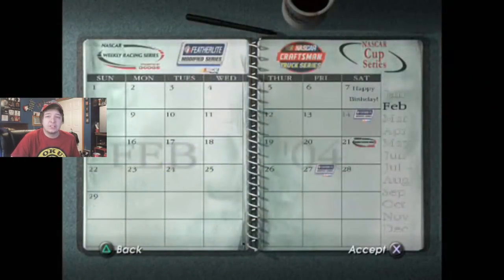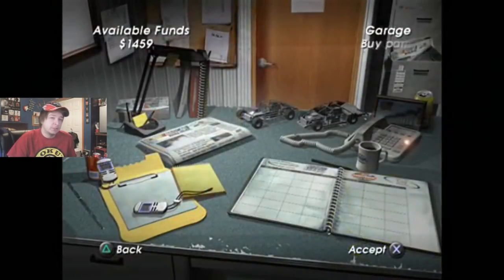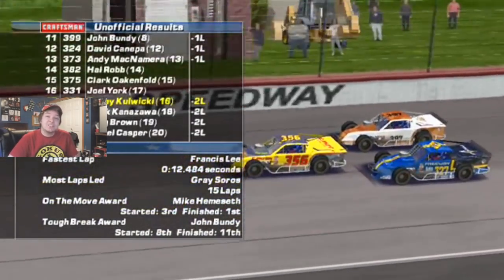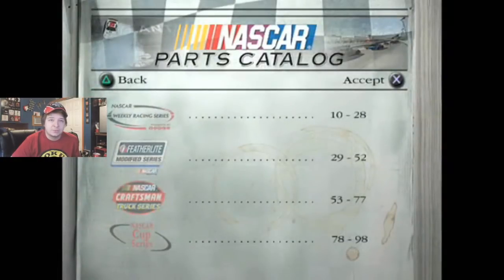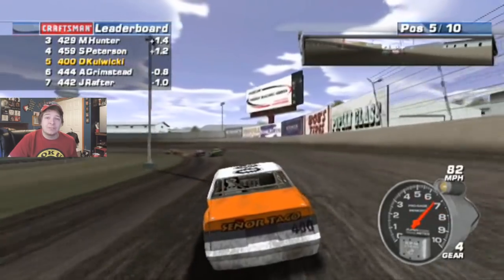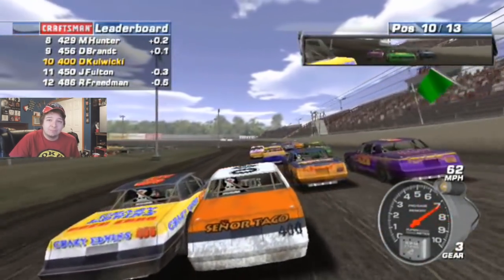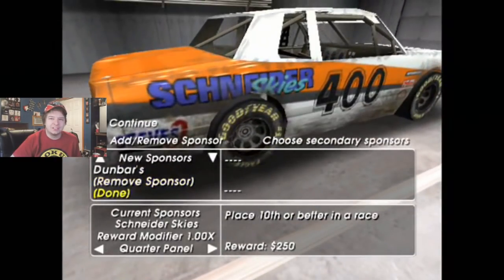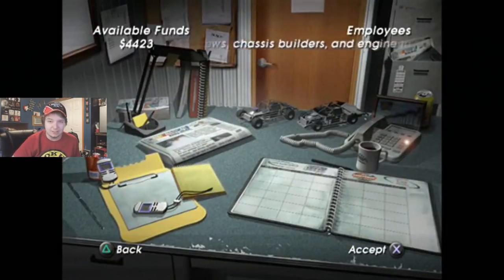(1st Modified Start) NASCAR Dirt To Daytona Career Mode Part #12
Channel Banner and Art by Chelsea
Background Design By Kamikazegames
Thank you two so much!

Tier 1
Corey Hadzega

Lance Preston

N2SC4R
John Mack

Tier 3

Dale Reynolds

Ronnie Lazzarine
Michael Harrison
Day500champ15